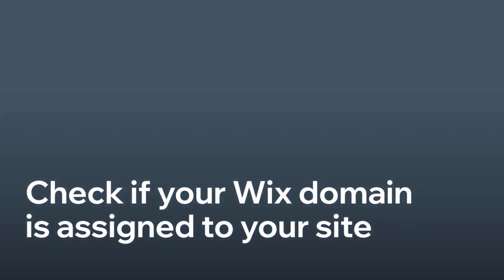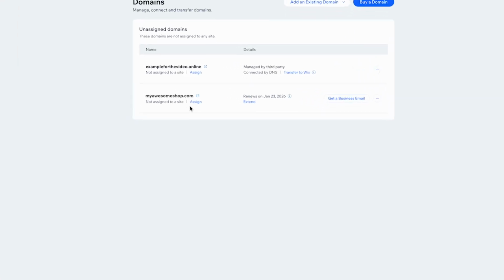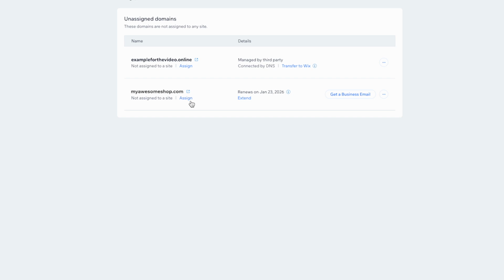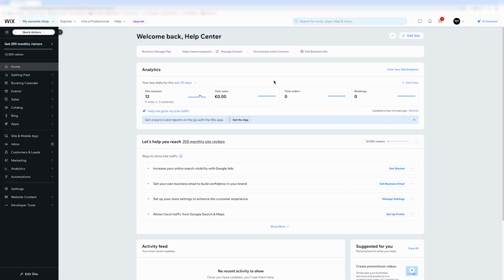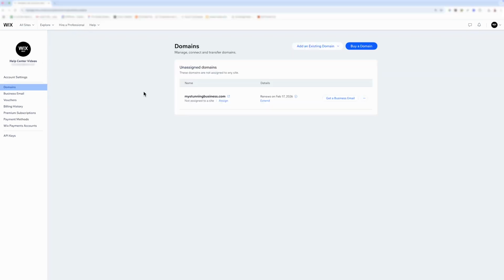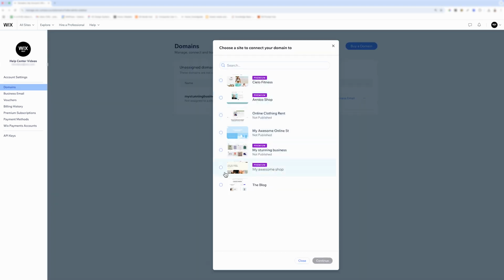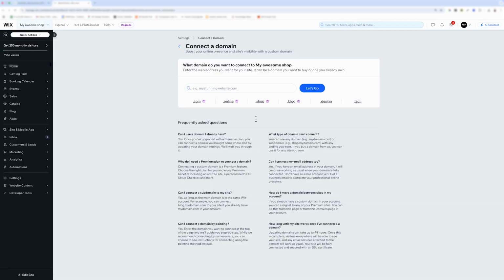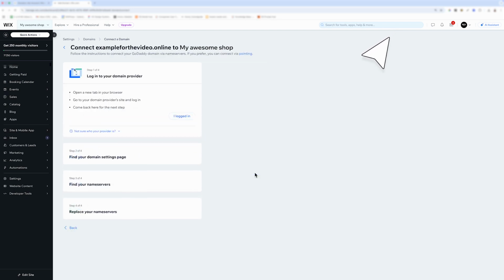Domains | Troubleshooting: Domain Connected but Site Isn’t Live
Is your domain connected to Wix, but your site isn’t live yet? In this tutorial, we’ll guide you through the key steps to get your site up and running. Make sure your site is published, upgraded, and connected properly.

00:34 Check if your site is published and assigned correctly
00:51 Ensure you connected your external domain